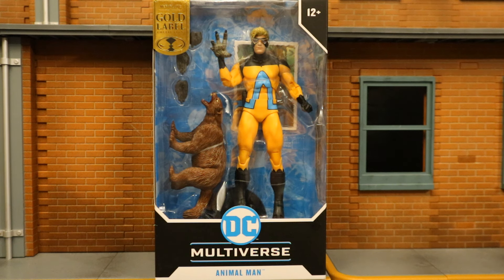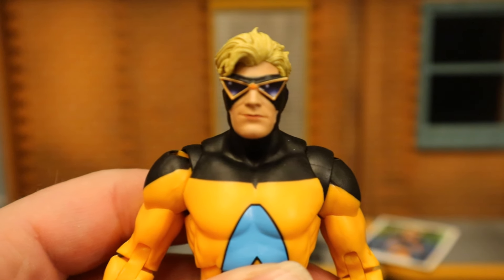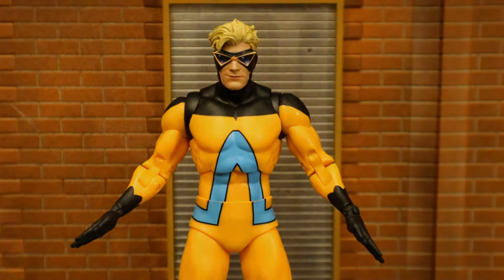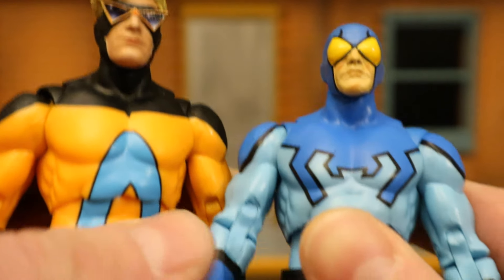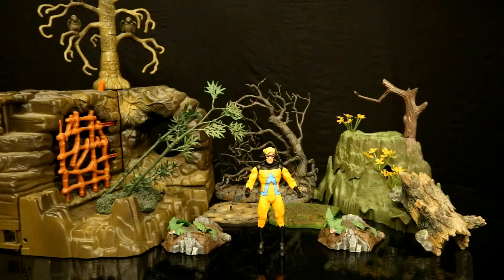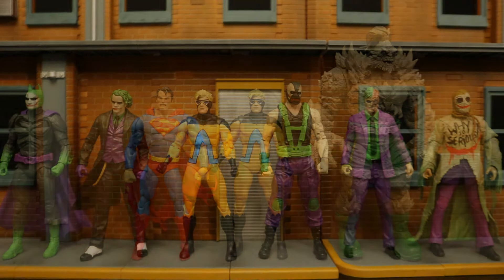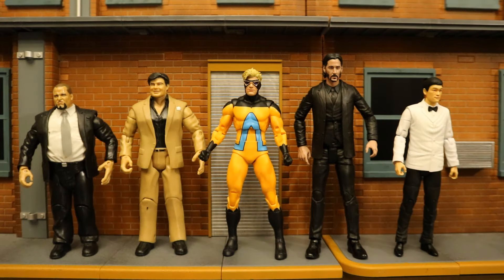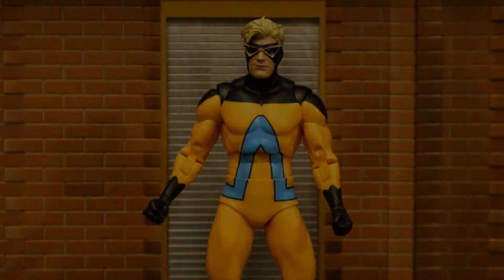McFarlane DC Multiverse Animal Man Human Zoo Target Gold Label Action Figure Review & Comparison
Action figure review & comparison of the McFarlane DC Multiverse Animal Man. From The Human Zoo. Target exclusive Gold Label. Detailed look at accessories, height, & articulation. Compared with other McFarlane DC Multiverse figures. Compared with many action figures from different various companies.